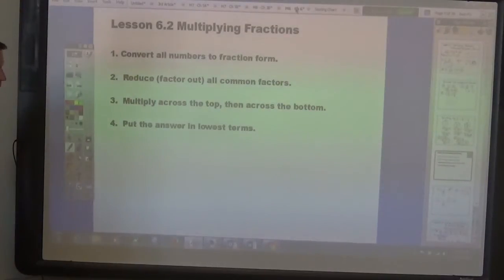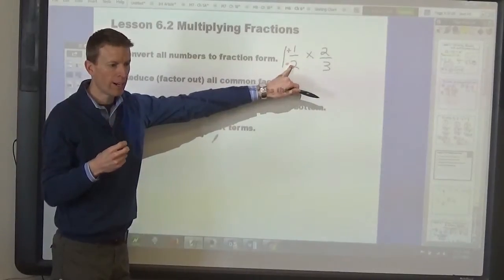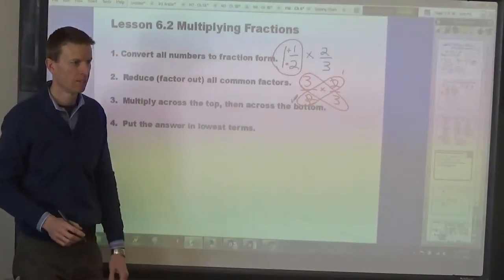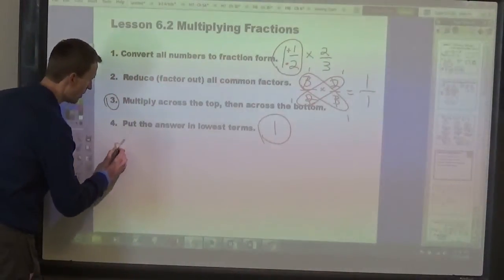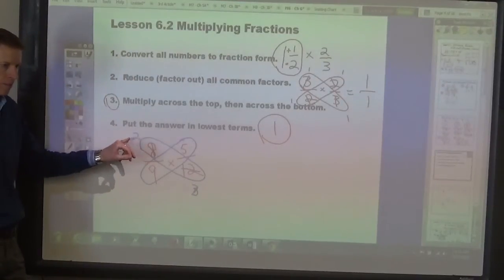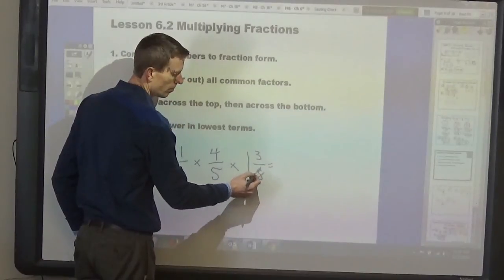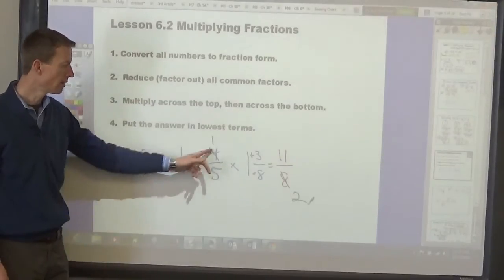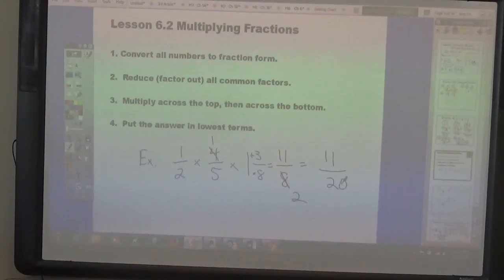M6 Lesson 6 2 Multiplying Fractions